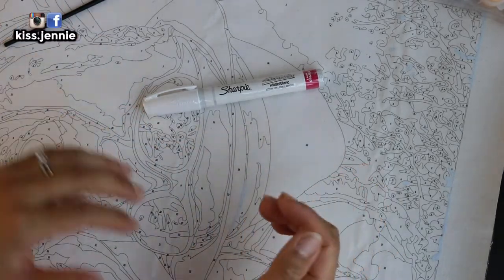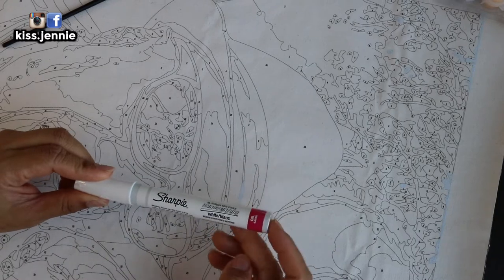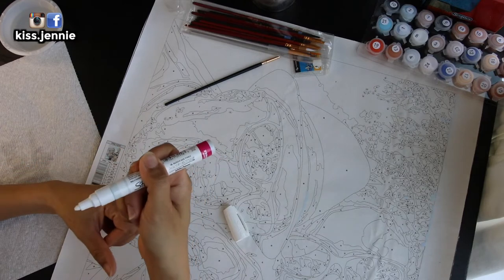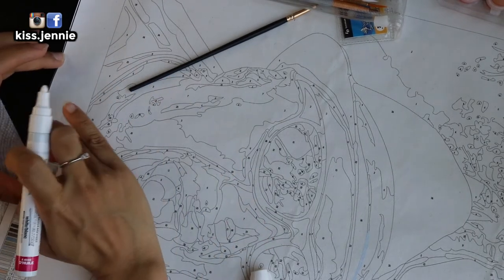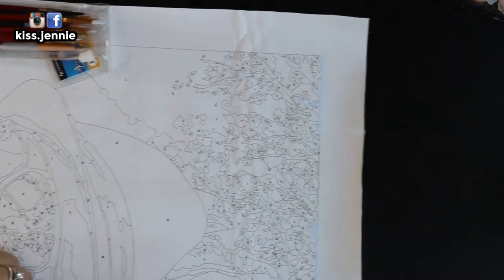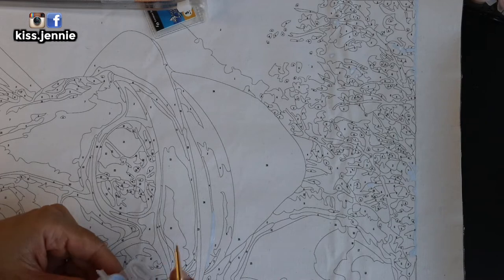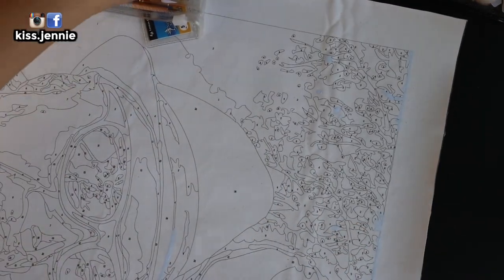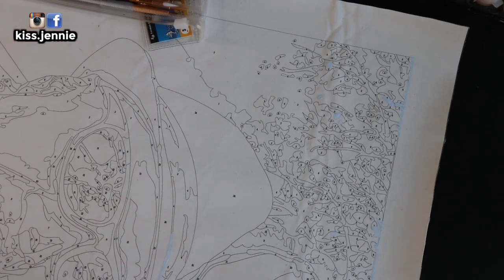I Tested The Sharpie White Paint Pen On My Paint By Numbers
Does this pen really work on covering numbers?

Amazon ARTS & CRAFTS

Amazon COLOURING BOOKS

Jennie :)